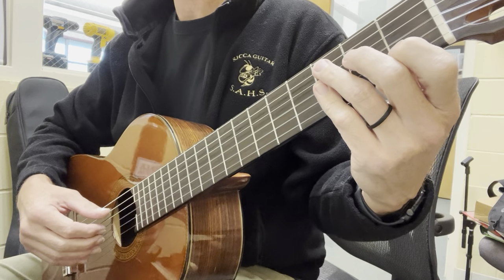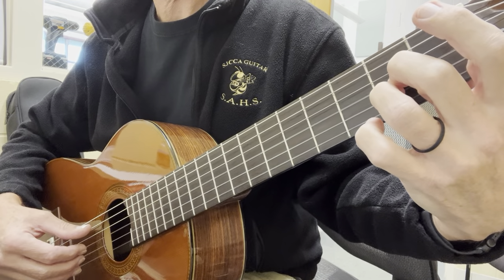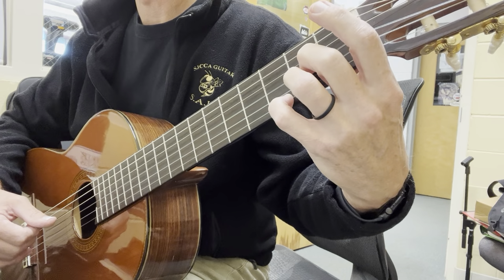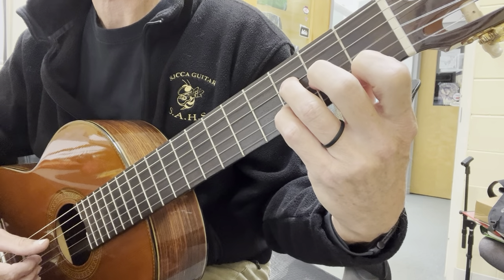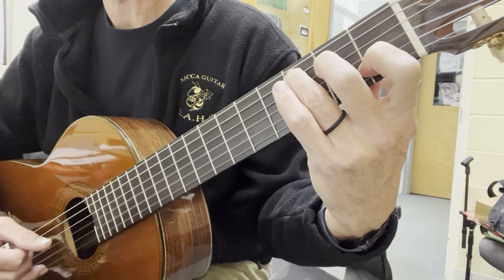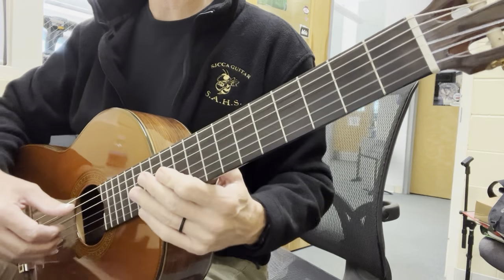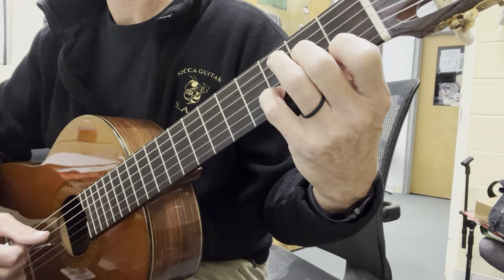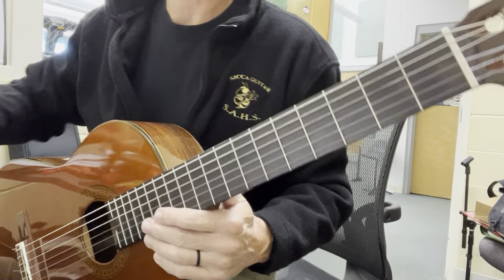Gtr One Prelude line 2